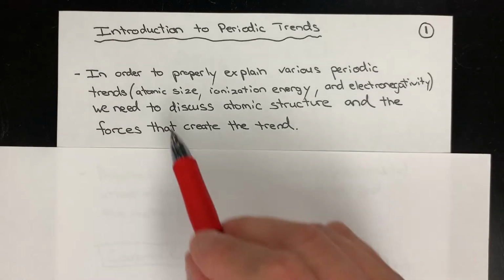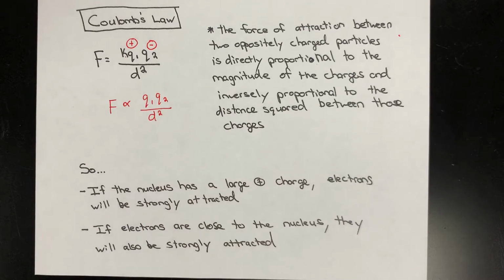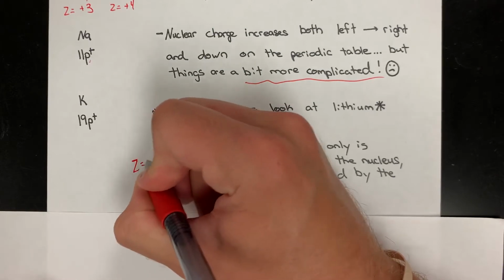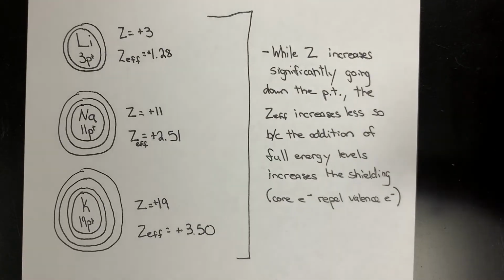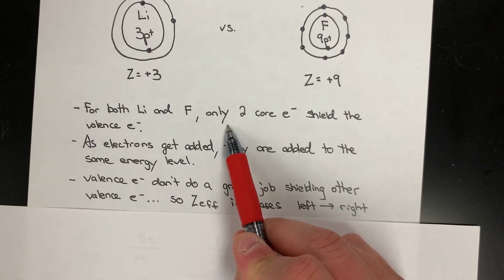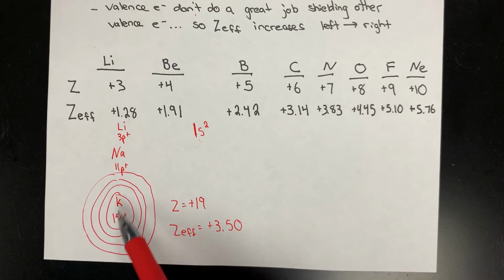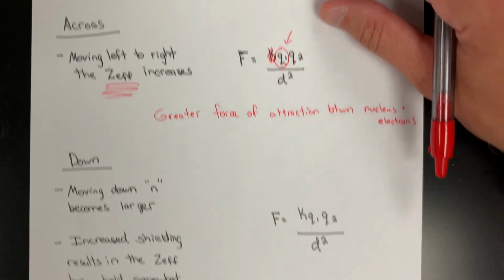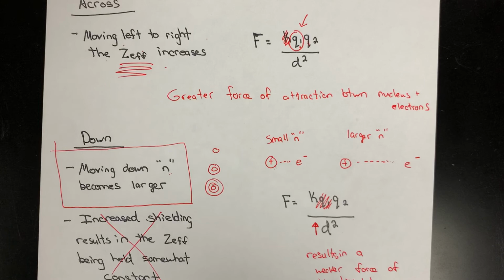Introduction to Periodic Trends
For the “All-star, Future Hall-of-fame Chemists” at HSHS...